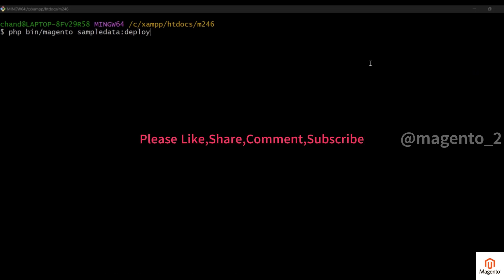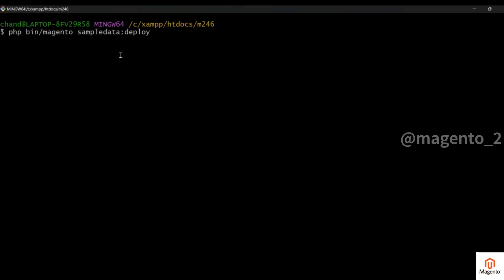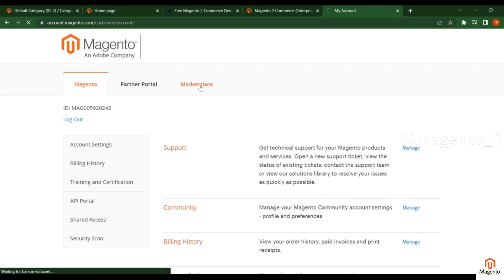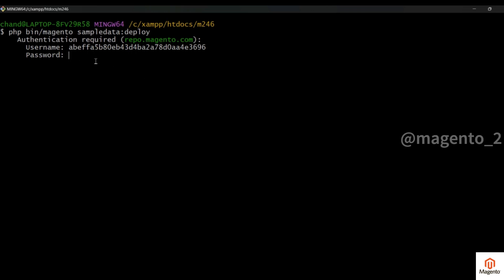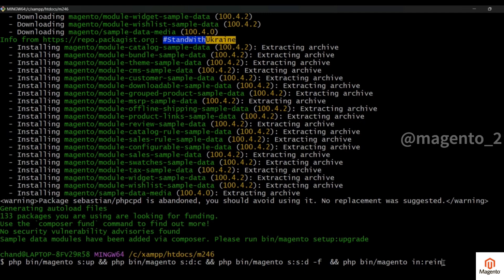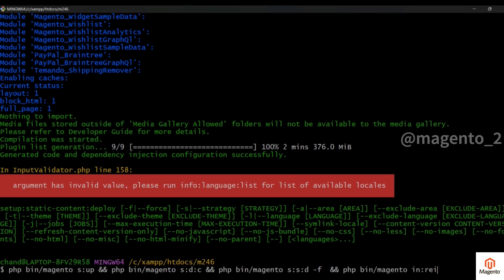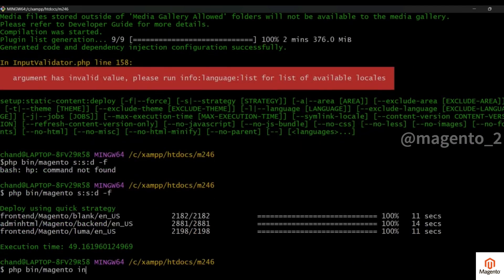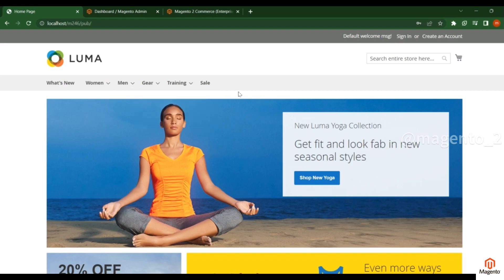How To Install Sample Data In Magento 2.4.6 | P - 6 | Magento 2 Tutorials For Beginners In English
Please ref our latest code at Git:
Command for deploying sample data:
1.php bin/magento sampledata:deploy

2.If asking for keys, add below keys :
public key / username : abeffa5b80eb43d4ba2a78d0aa4e3696
private key / password : 635c95a490c8682aa942f4cb469e898a

3.For storing keys in auth.json file y/n:
Enter y

Install  Sample Data in Magento2 . Magento is and ecommerce framework, which helps admin and sellers to view and mange their orders easily. In this video you will find How To Install Sample Data in Magento 2.4.6